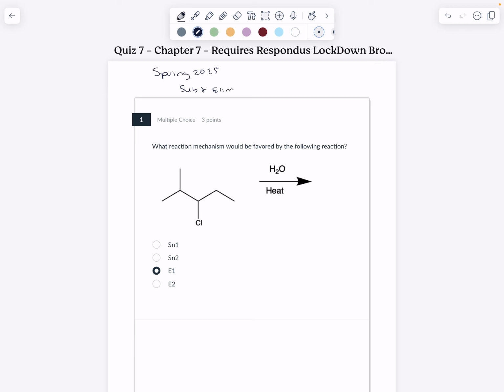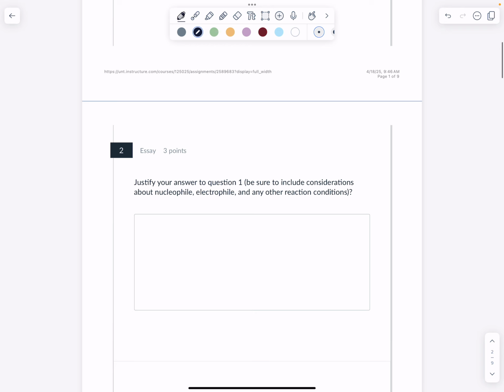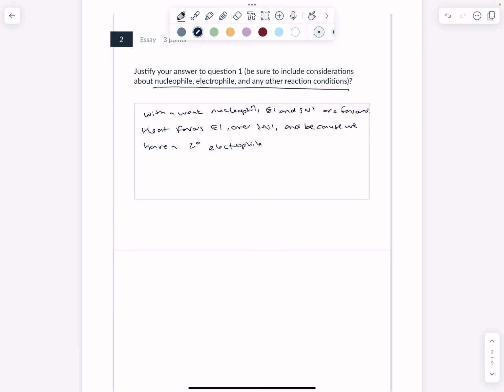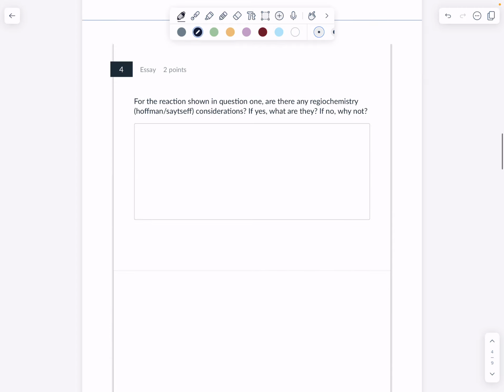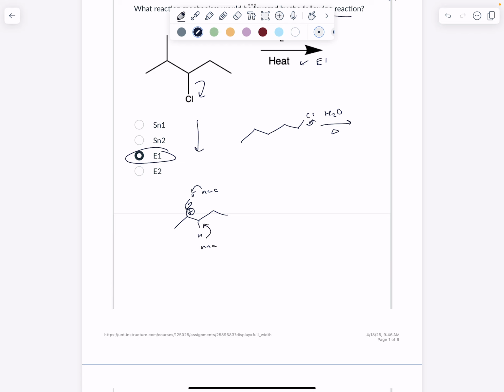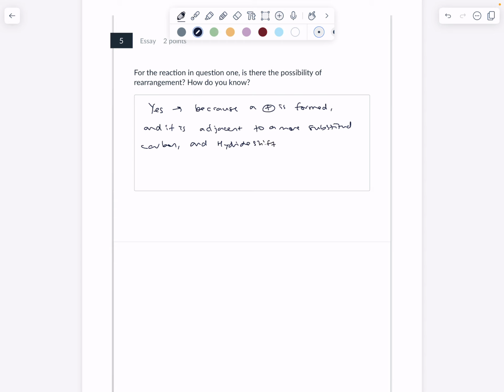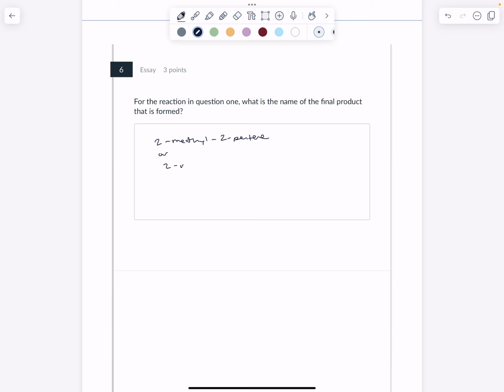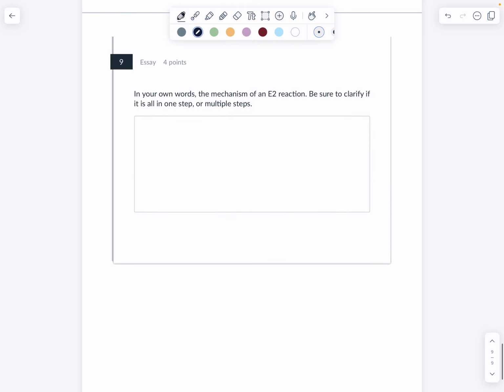Quiz 7 Video Key - Substitution and Elimination reactions